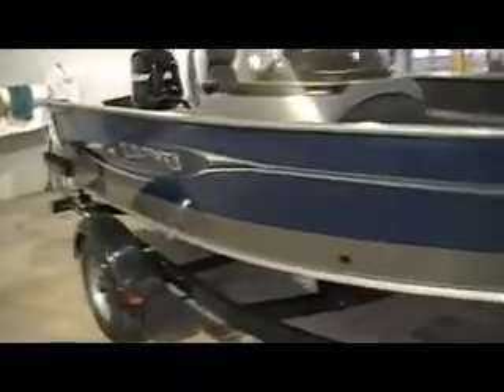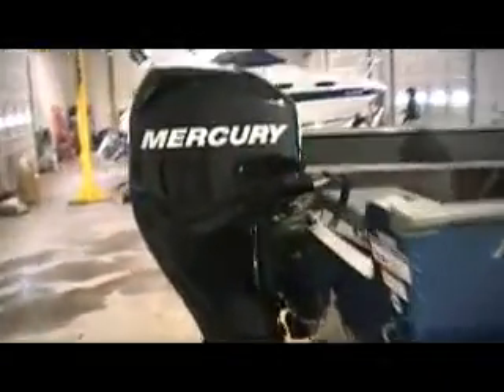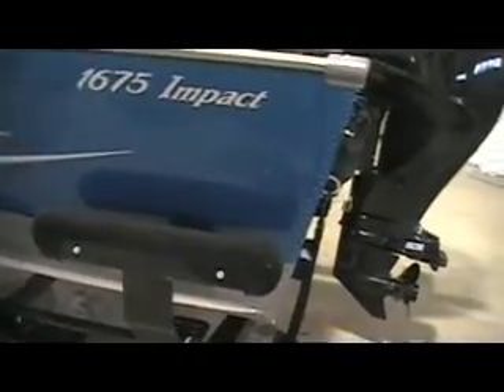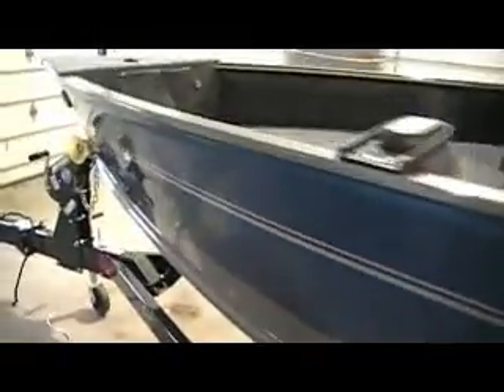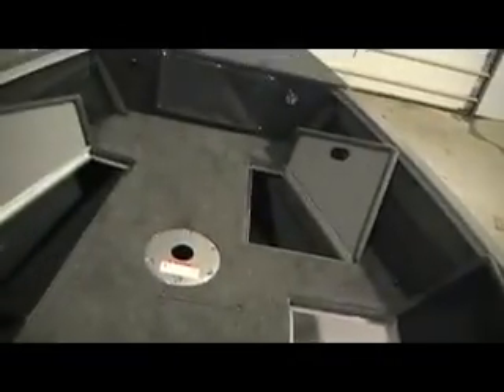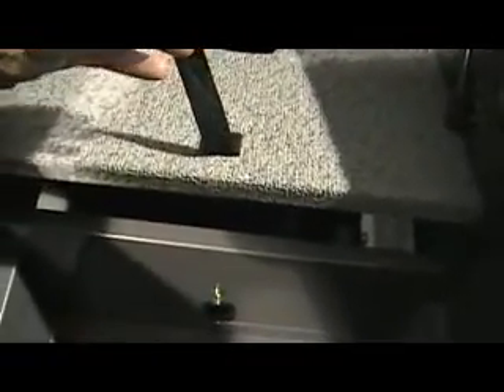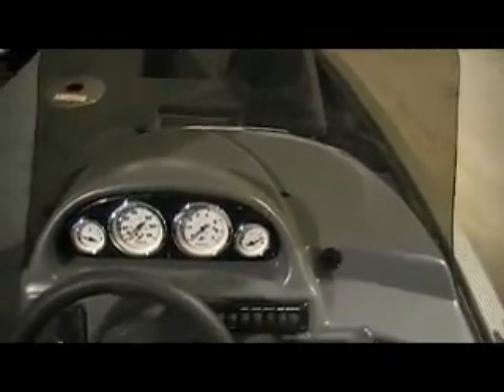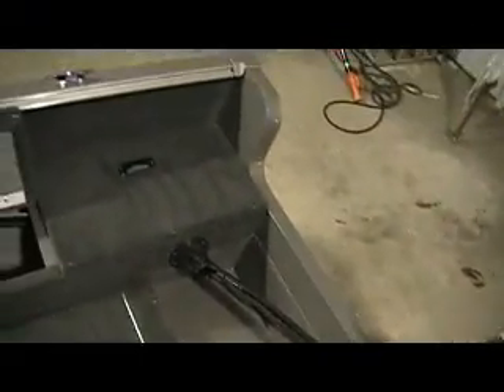2011 Lund 1675 Impact SS w/ Mercury 60 4-Stroke